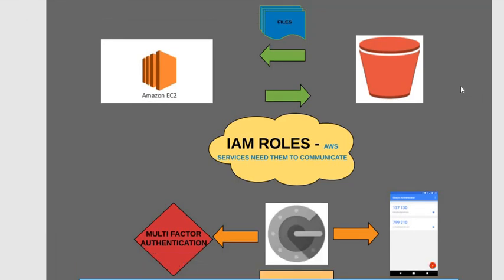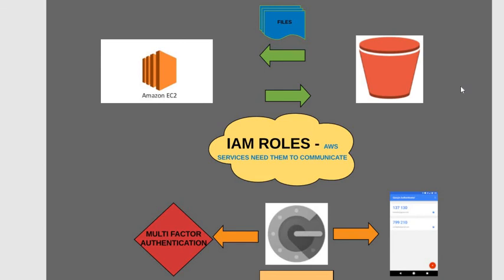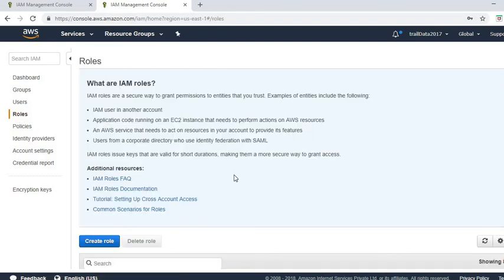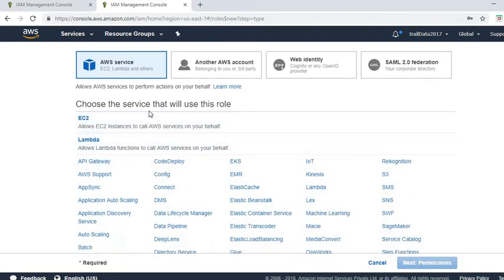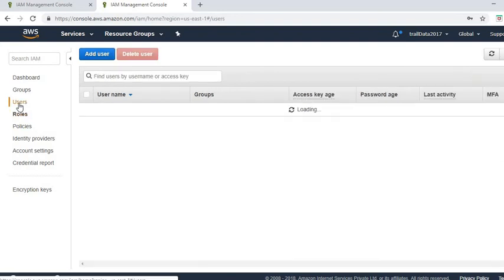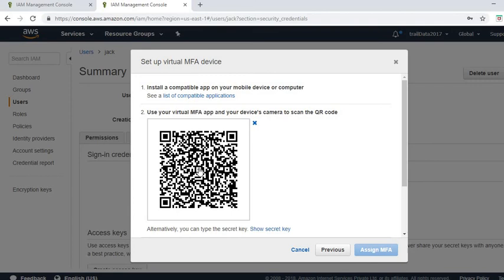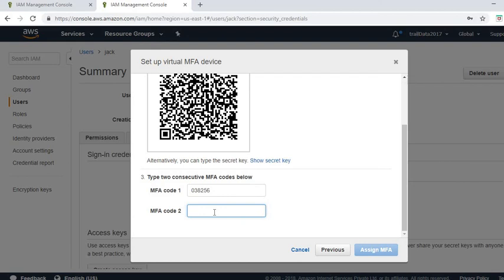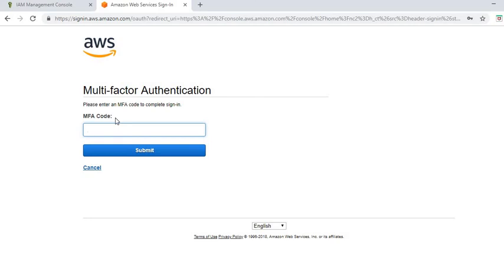AWS Cloud Practitioner - IAM part5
IAM Roles and Multi Factor Authentication